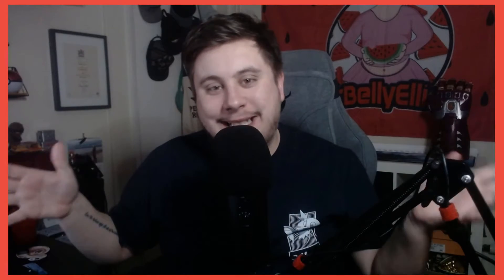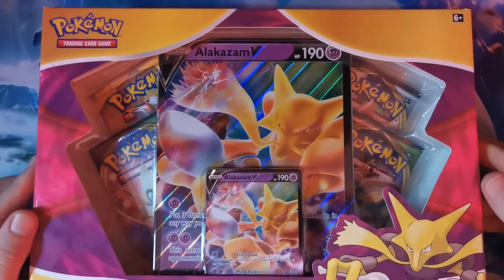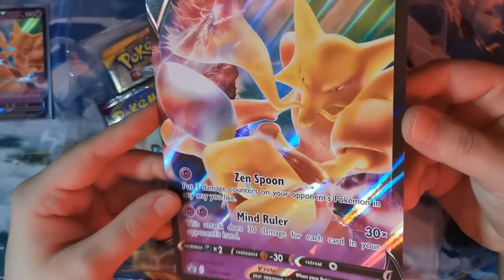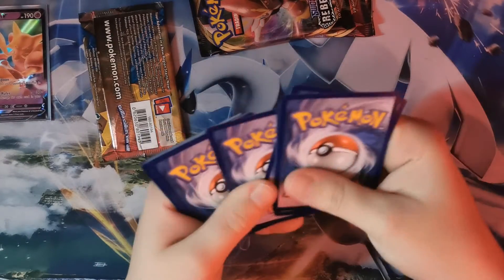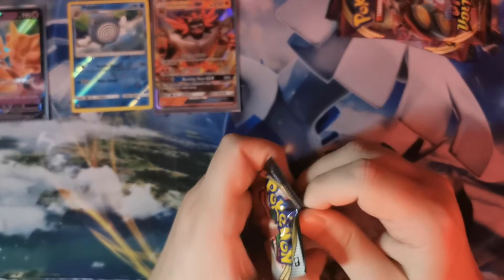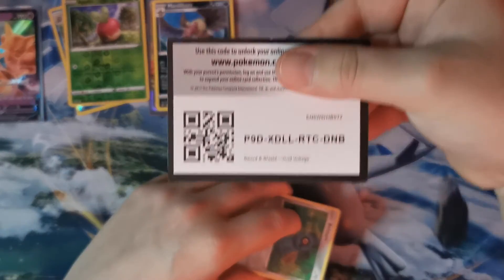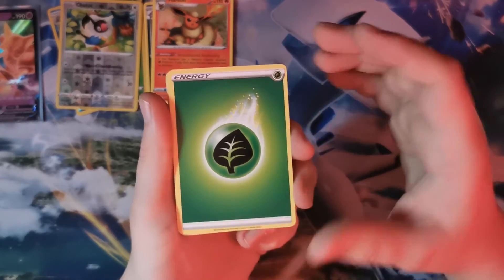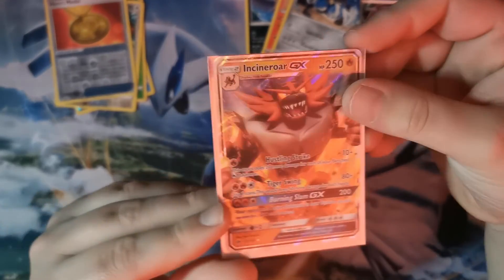IT'S ALAKAZAM V BOX TIME!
Hiya folks!

I finally managed to get my hands on one of the new Alakazam V Boxes to open on the channel for you. At the moment we are having a dry spell in the UK with finding Pokemon stock, so I am trying my best to keep getting you the content I know you all enjoy and love!

If you have opened one of these boxes yourself - let me know the pulls you got!